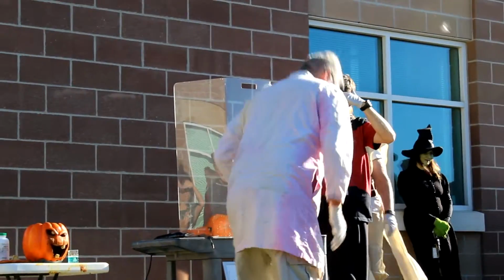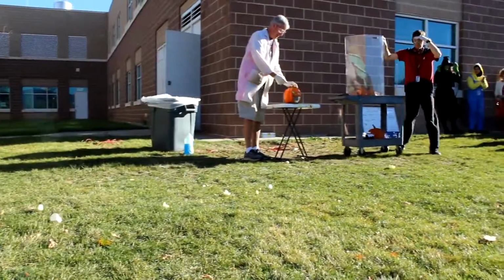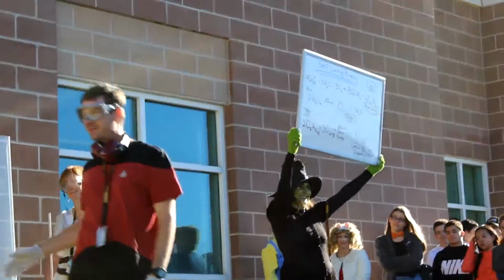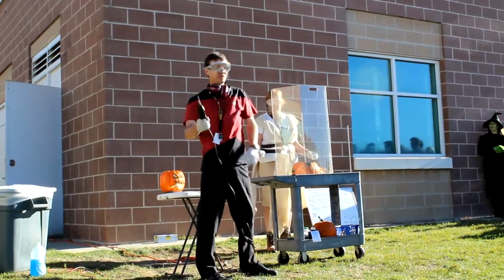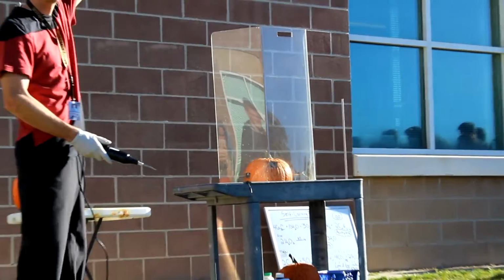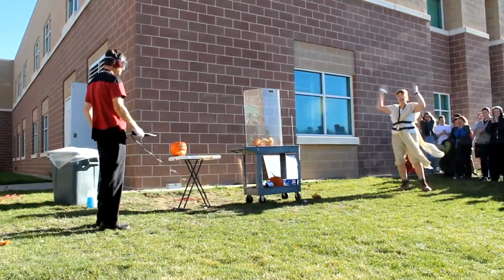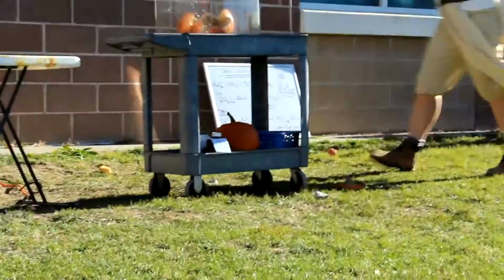Pumpkin Explosion 3.0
In high school, you don't often get to have fun, but when you do, it's on Halloween. This is the 3rd part in my 4 part annual series, in which we explode a pumpkin on/near Halloween. This time, we did get a way better demonstration than previous years, in which the pumpkin actually exploded.

Previously on Pumpkin Explosions...

Recorded on October 31st, 2016